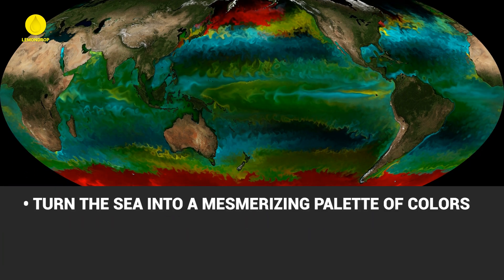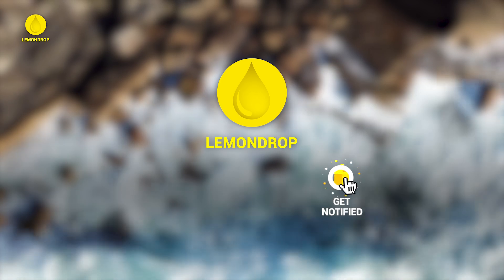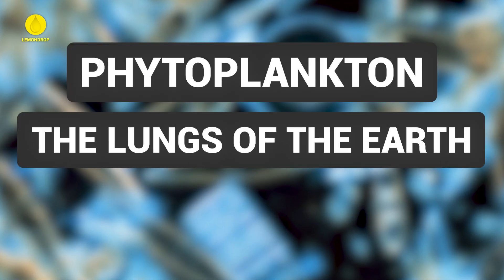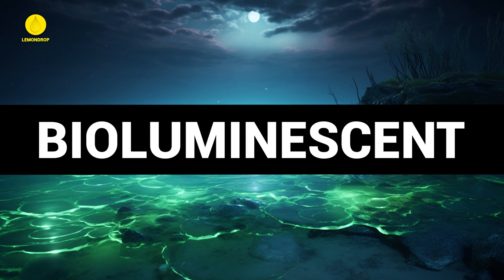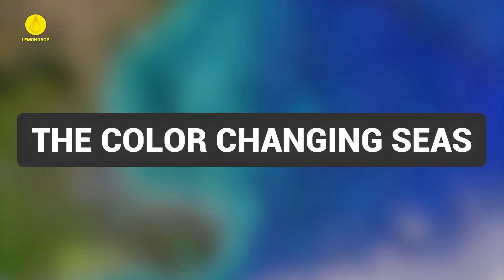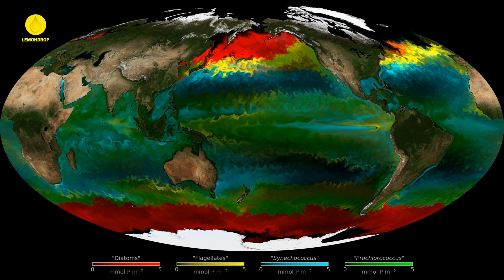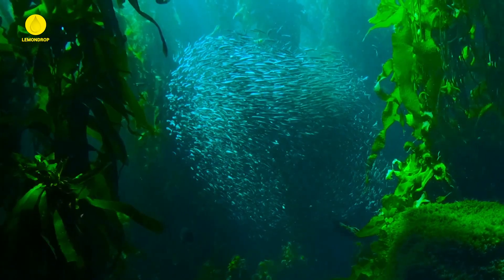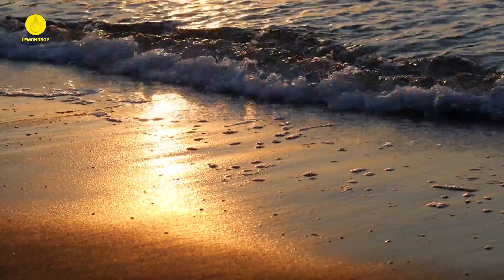What Keeps Us Alive Can Be Seen From Space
A crash course in the vital role of ocean blooms and how they support all life on earth.

00:00 Intro
00:27 What is an Ocean Bloom?
00:47 Phytoplankton (The Lungs of the Earth)
01:20 The Color Changing Seas
01:41 Visible From Space
01:56 Food Chain Powerhouse
02:18 Season Symphony
02:33 Iron Fertilization
02:50 Global Impact
03:03 Challenges & Threats